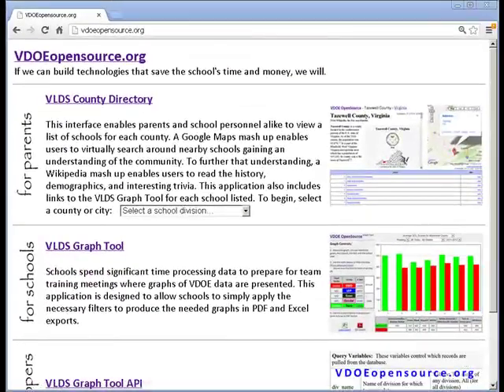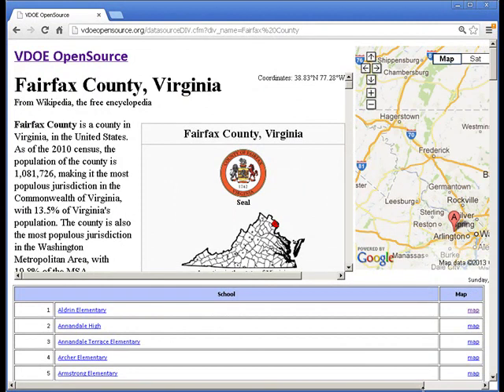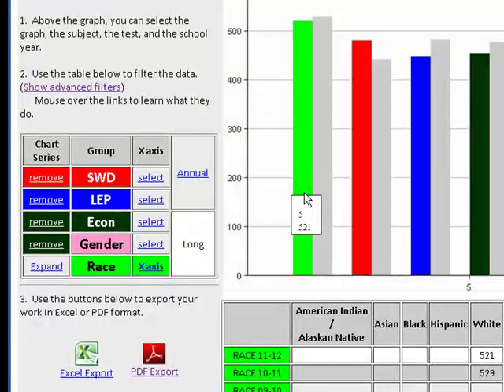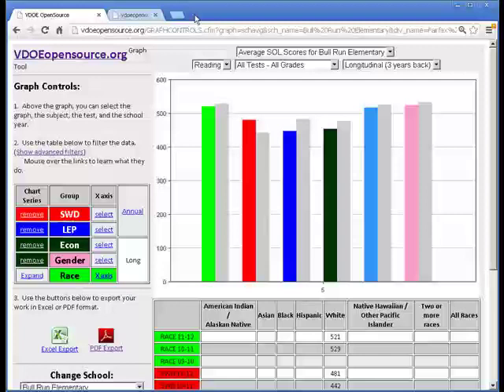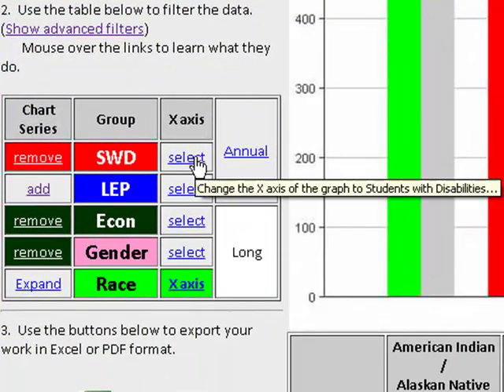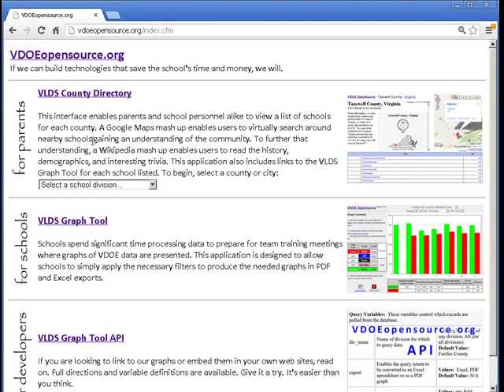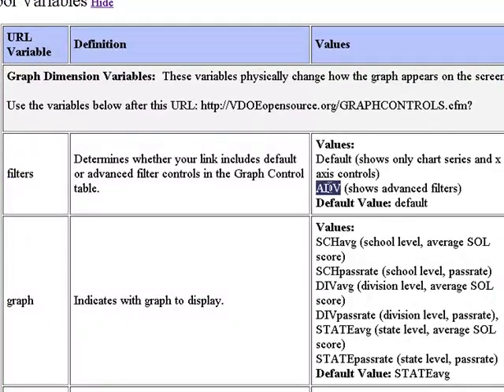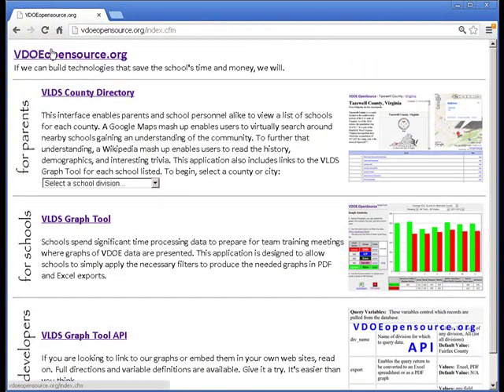VDOEopensource.org: Introductory Video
At VDOEopensource.org, if we can build technologies that save the schools time and money, we will.  This video introduces three applications that access the Virginia Longitudinal Data System to provide exports of graphs in PDF and Excel spreadsheets.